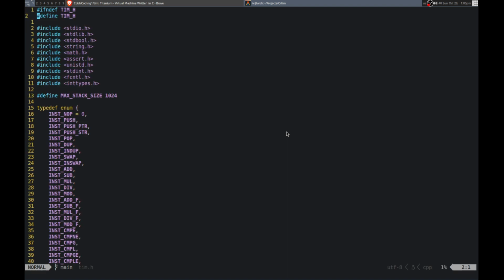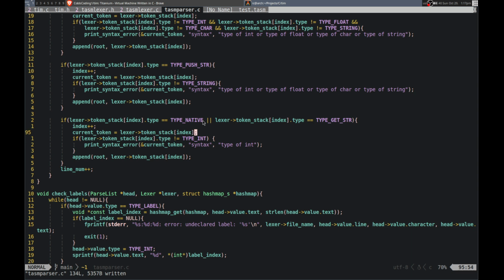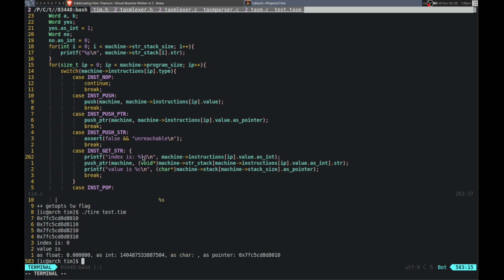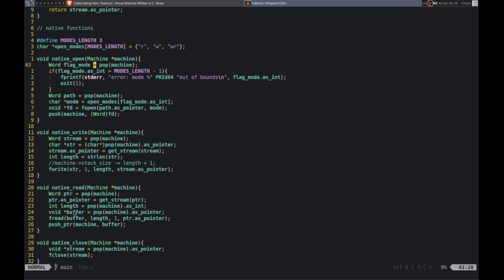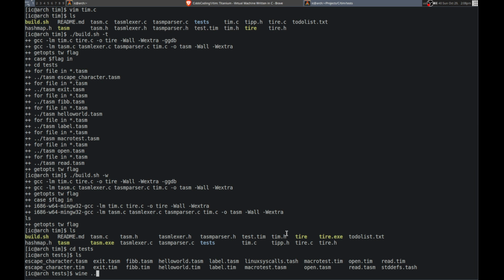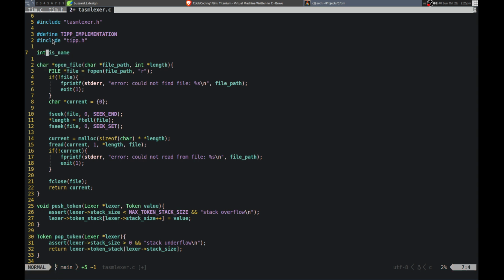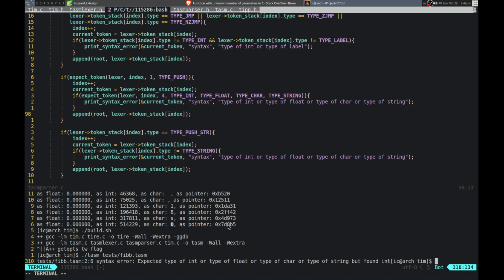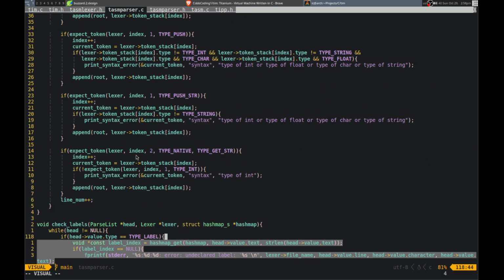Building a Virtual Machine in C - Strings